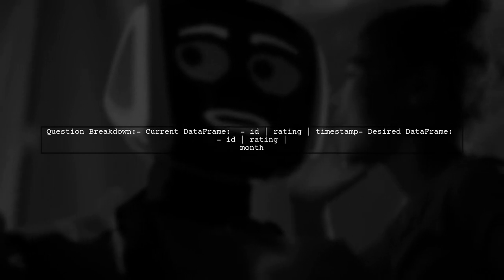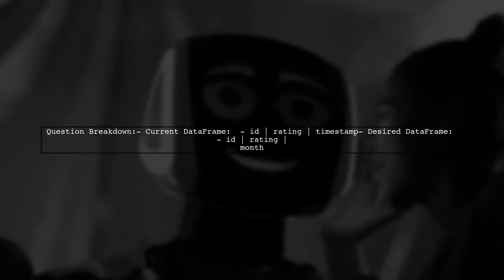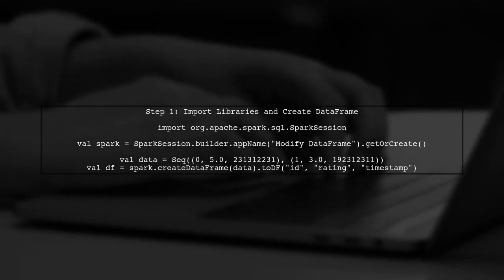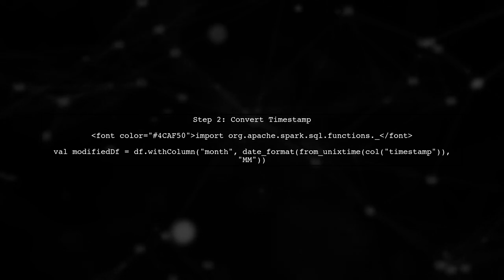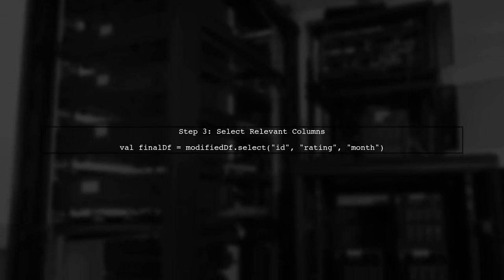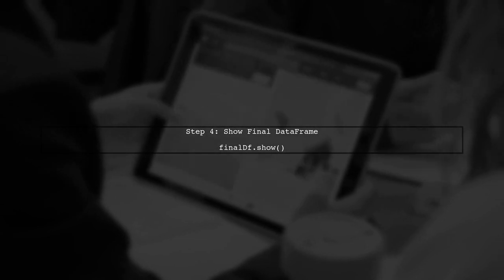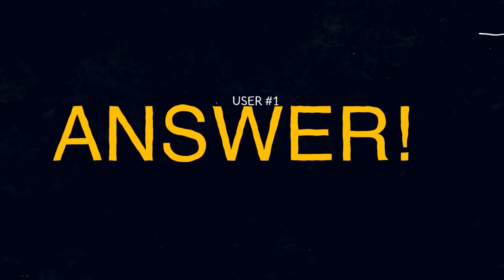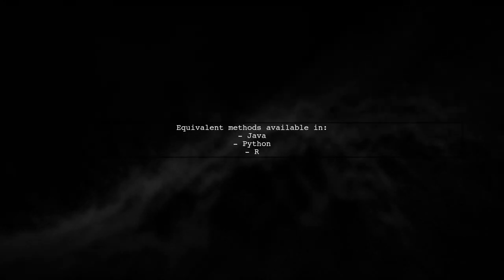How to Modify a Spark DataFrame Column: Step-by-Step Guide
In this video, we’ll explore the powerful capabilities of Apache Spark and how to effectively modify DataFrame columns. Whether you're looking to transform data types, rename columns, or apply complex functions, this step-by-step guide will walk you through each process with clear examples. Join us as we unlock the potential of Spark DataFrames and enhance your data manipulation skills!

Today's Topic: How to Modify a Spark DataFrame Column: Step-by-Step Guide

Related to: modifysparkdataframe, sparkdataframecolumn, dataframecolumnmodification, sparktutorial, pysparkdataframe, dataframeoperations, sparksql, datamanipulationinspark, step-by-stepguidespark,